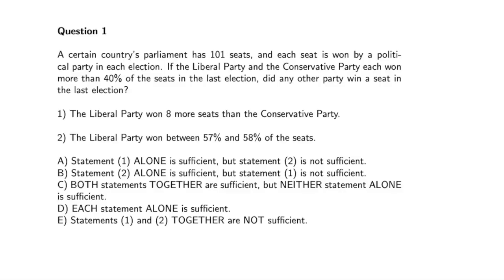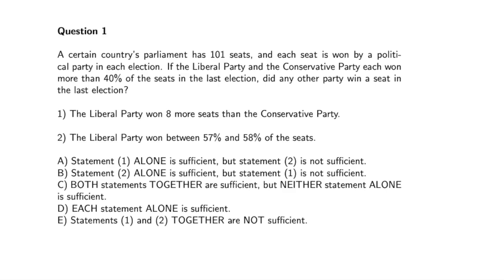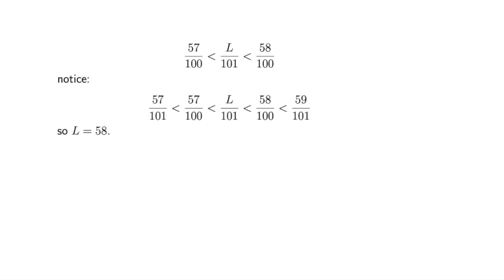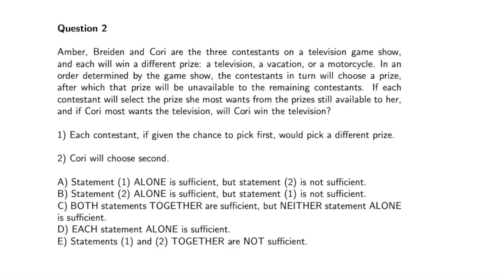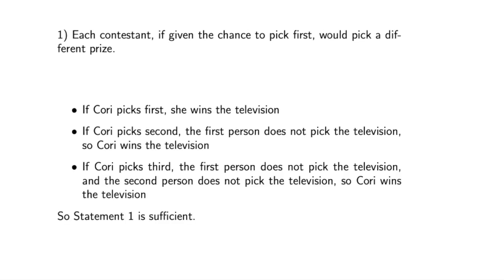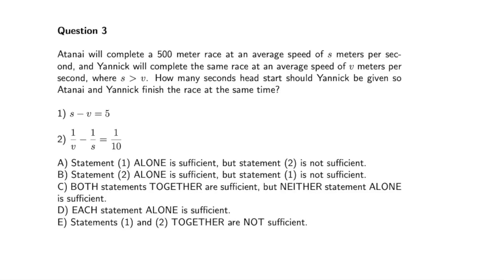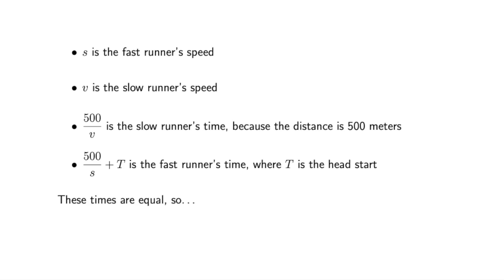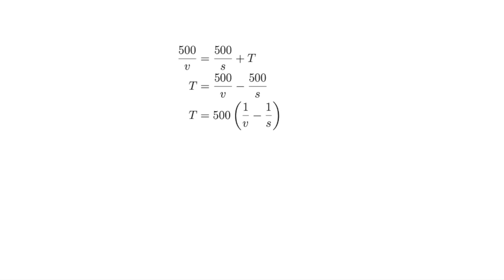GMAT: 3 Hard Word Problems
3 high level GMAT Word Problems by Ian Stewart